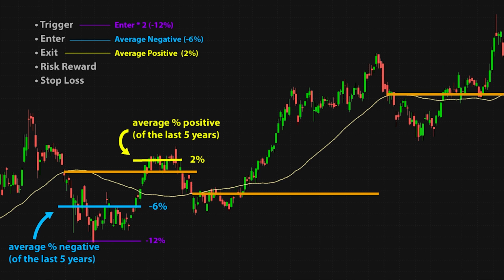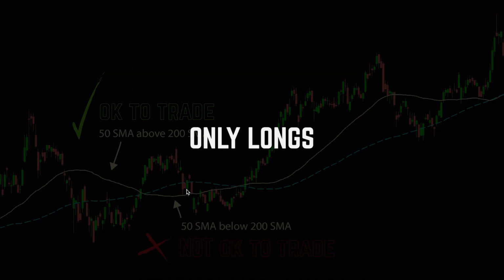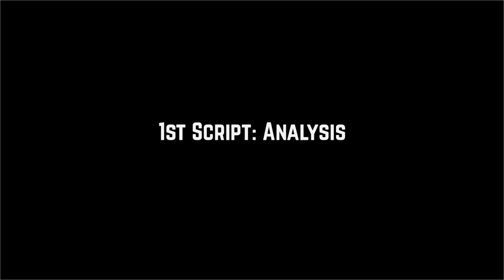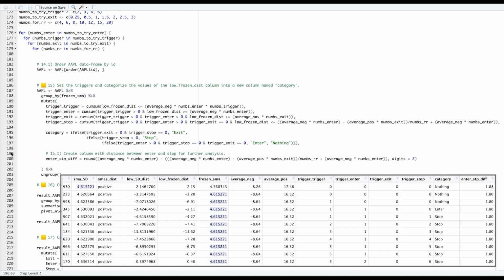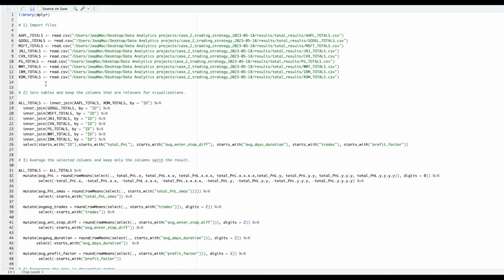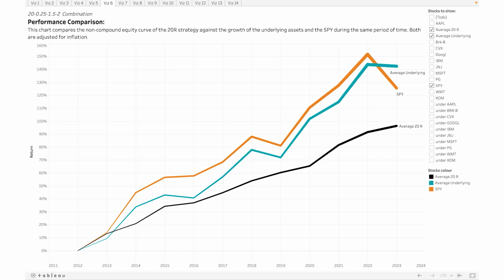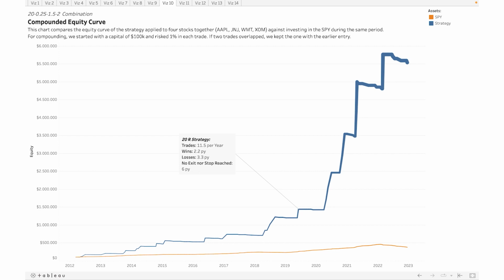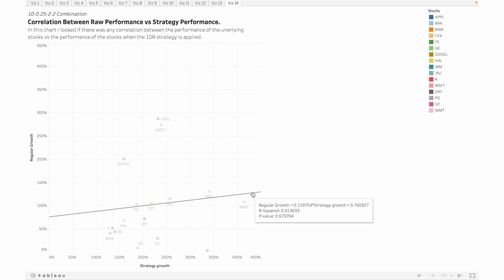Analyzing a Trading Strategy using R and SQL.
In this video, I test a simple mean reversion trading strategy to see if it can outperform the market. I use R, SQL, Excel, and Tableau exclusively to analyze the historical data.

Timecodes:

0:00 - Intro
1:09 - Strategy
9:30 - Why those stocks?
10:08 - SQL Script
12:50 - 1st R Script
19:12 - 2nd R Script
21:44 - 3rd R Script
22:17 - Visualizations & Conclusions